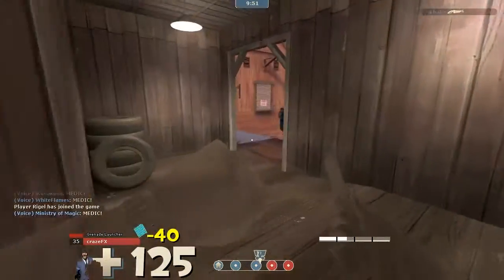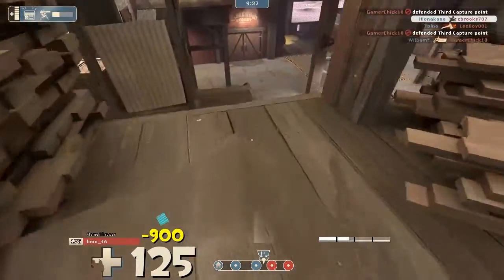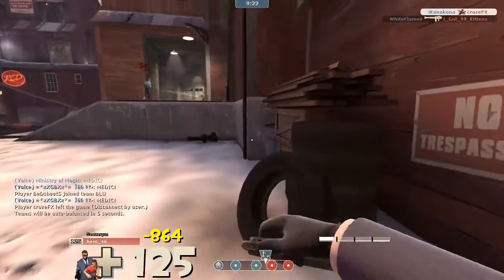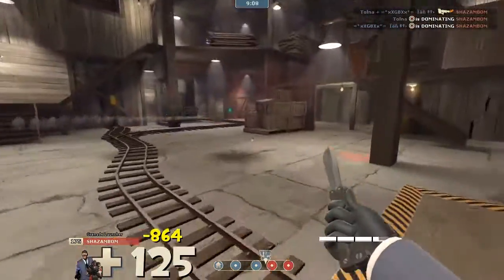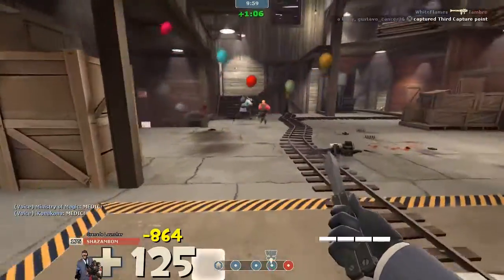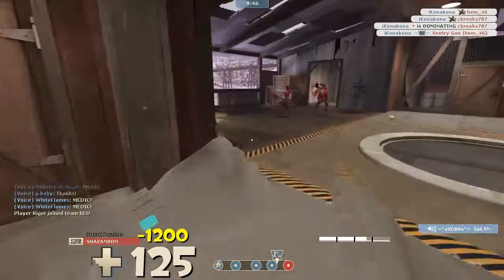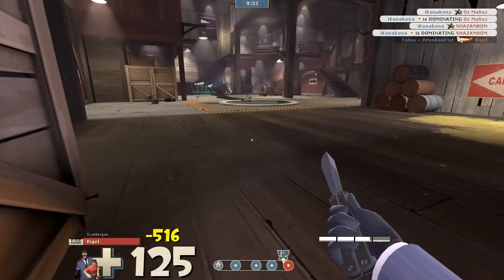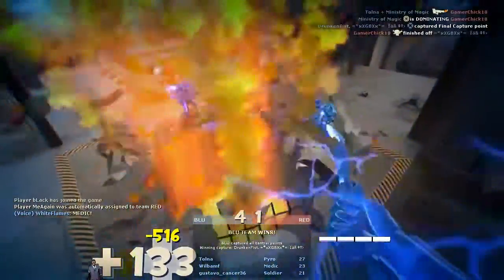TF2 - Spy on PL Barnblitz (Commentary) - There's a Spy in the barn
Moooo!! I mean Spppppyyyy!!! XD I'm to Spy it up on Barnblitz. I play as an offensive Spy, which is not the easiest thing to do, but luckily the defending team doesn't have too many sentries so that makes my life a lot easier.